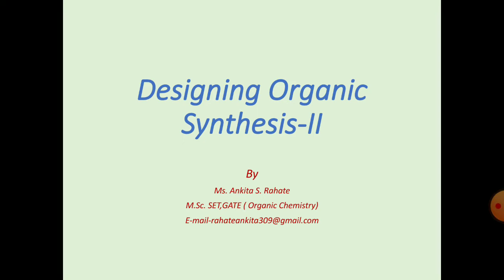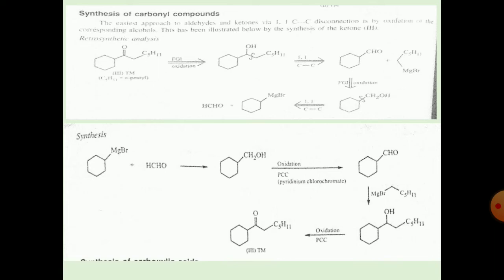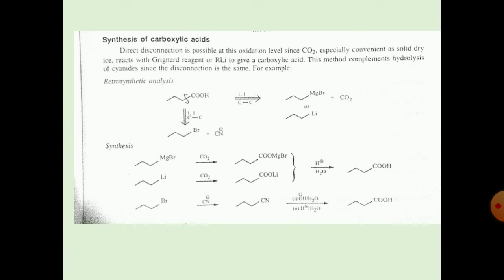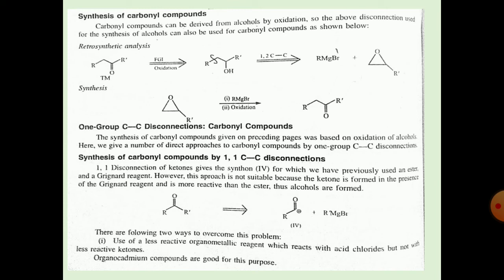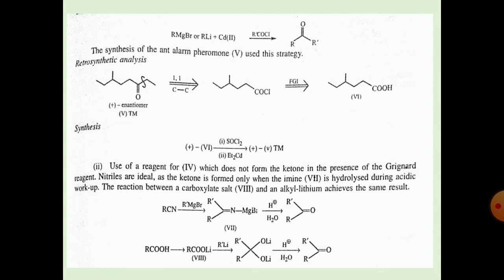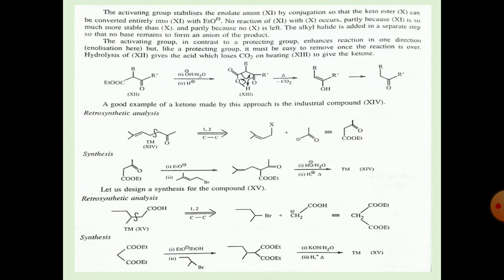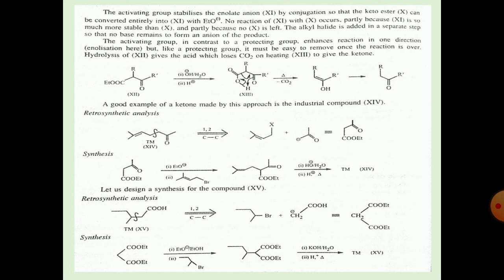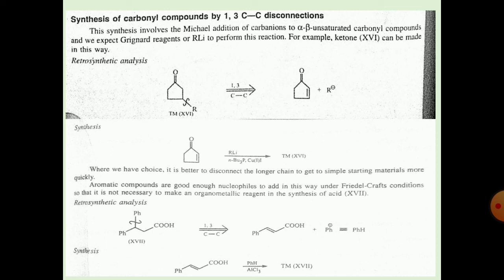msc 2 paper 2 unit 2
one c-c Disconnection- Carbonyls compounds